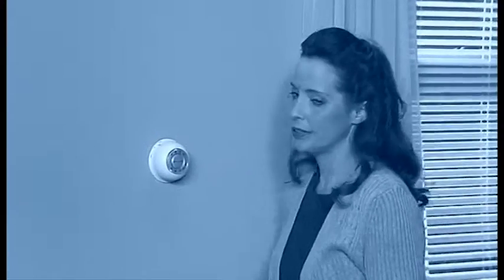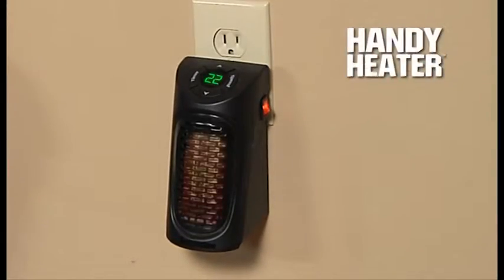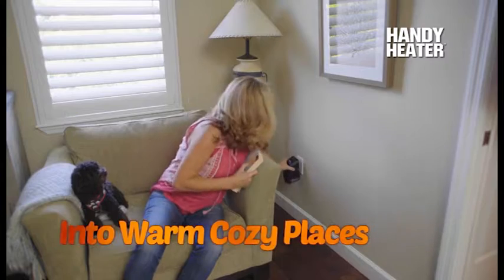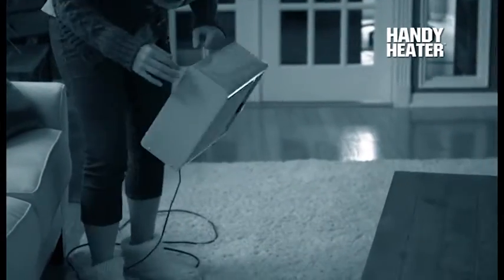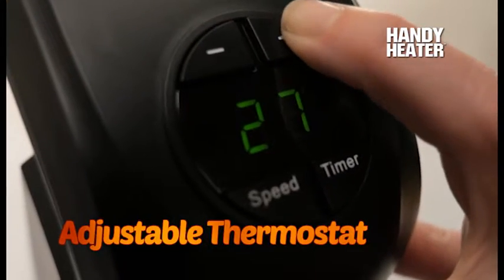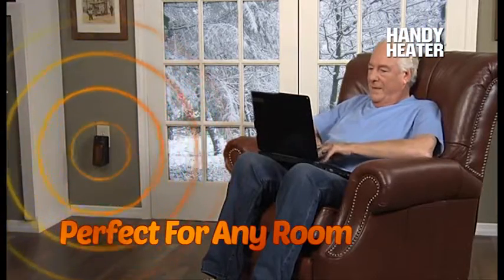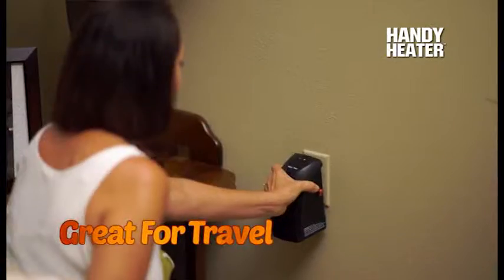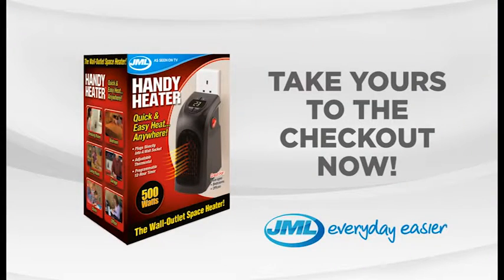JML Handy Heater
With the Handy Heater in your case, bag, toolkit, or even in your pocket, you’ll have your own, personal heat wherever you go. Just find a standard plug socket or power outlet, plug it in and set the temperature to keep chills at bay, anywhere. Handy Heater is the ideal solution to those cold spaces, at work, home or on holiday. Whether you’re doing a spot of DIY in a shed, car maintenance in the garage or just sitting at a draughty desk in a cold office space, all you need is a standard plug socket to surround yourself with warm, cosy air. No cables, no wheels and no bulky heating units to get in your way. Just direct, comfy heat straight from the wall!